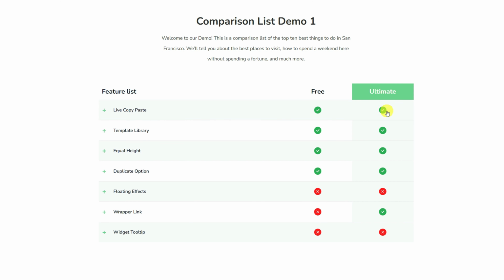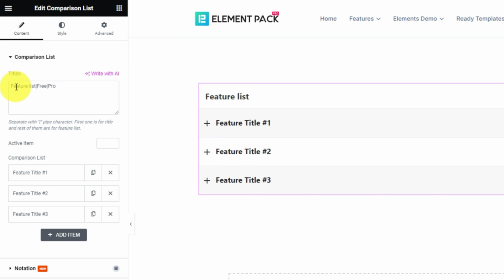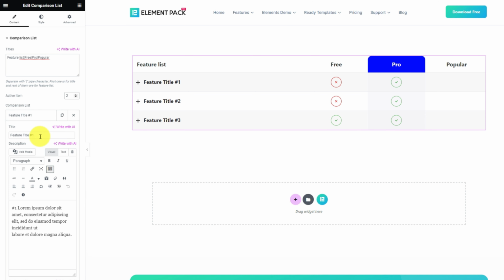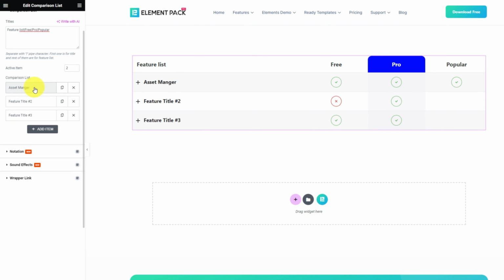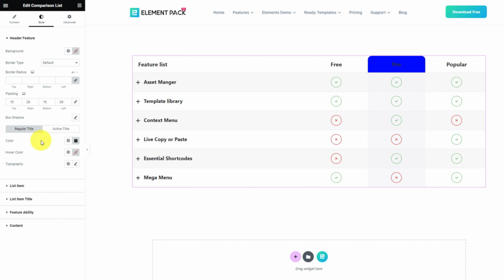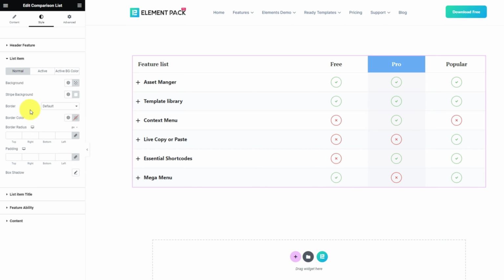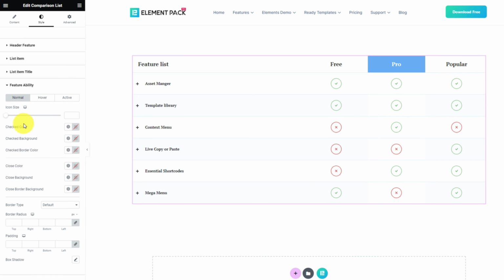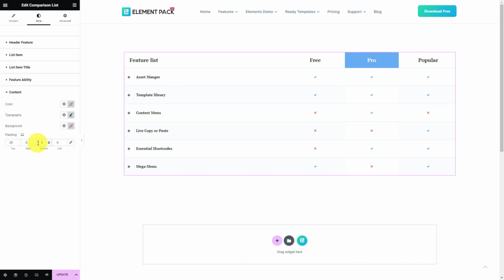How to Use Comparison List widget | Free Addon For Elementor | Element Pack Pro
In this tutorial, we will guide you on how to effectively use the Comparison List widget with Element Pack Pro. The Comparison List widget is a powerful tool that allows you to create side-by-side comparisons of different items or features on your website. Whether you want to compare products, services, or any other elements, this widget will help you showcase the differences in a visually appealing and organized manner.